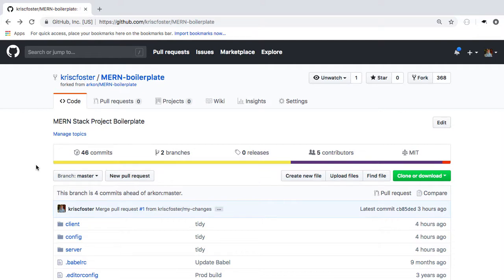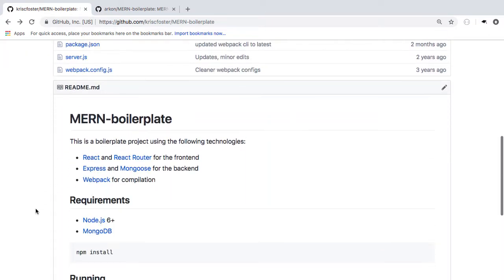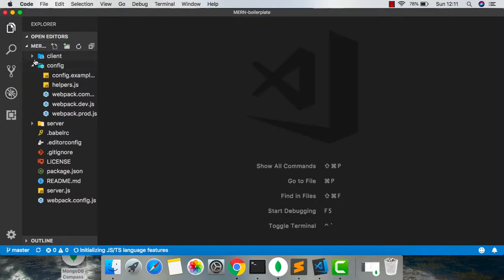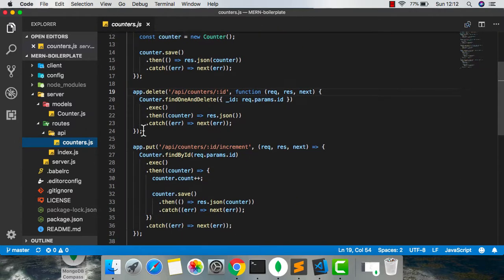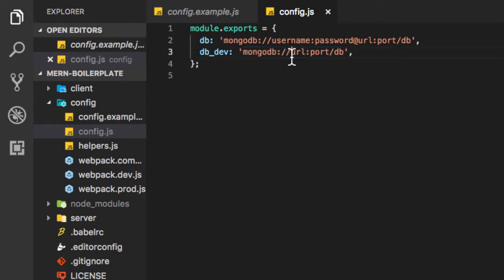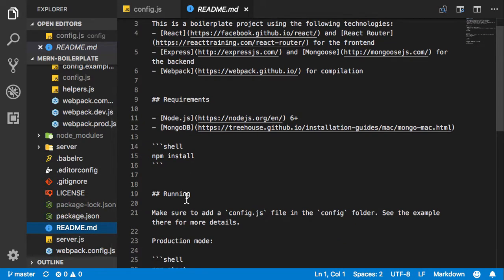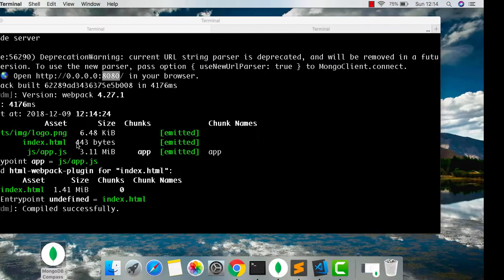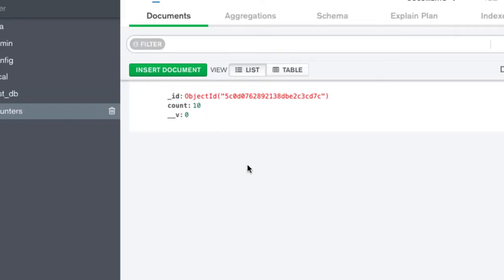How to Start Writing a MERN Application (MongoDB, Express.js, React.js, Node.js)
Learn how to write a javascript application using the MERN technology stack (MongoDB, Express.js, React.js, Node.js). In this video we will be setting up our project using a boilerplate.

You can follow along by cloning the repository from github. We will be creating an api using express. This api is connected to a mongodb database. We use mongoose to connect to the database. All of the client side UI is created using react.